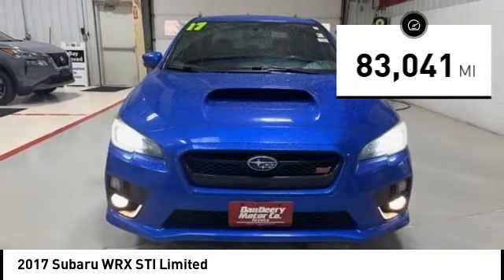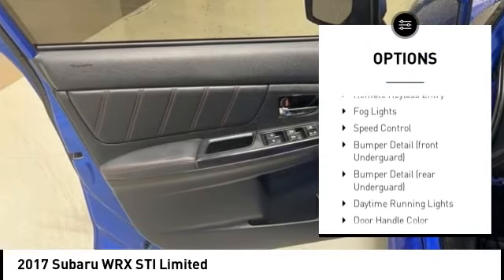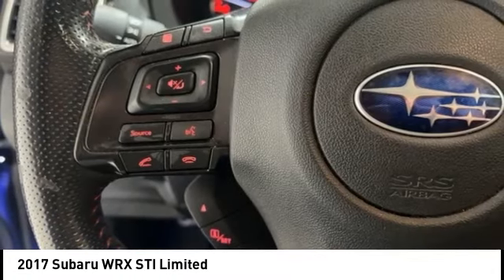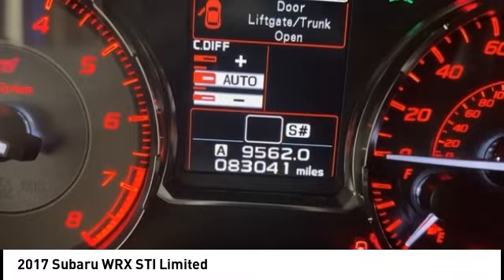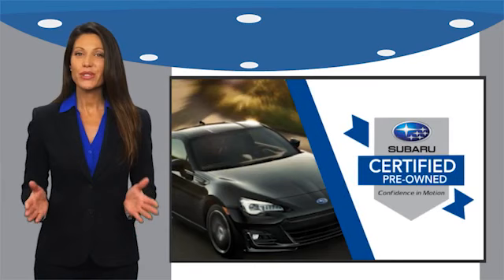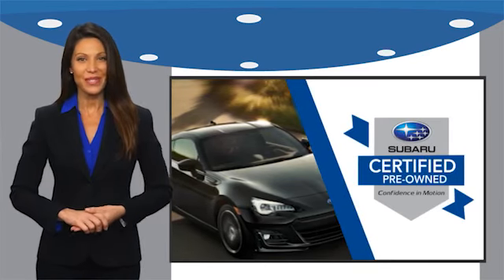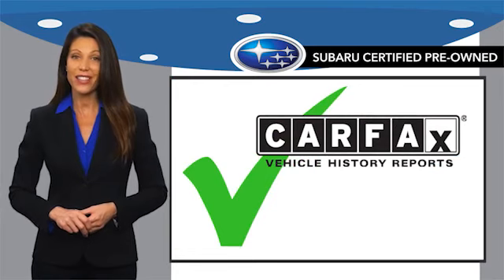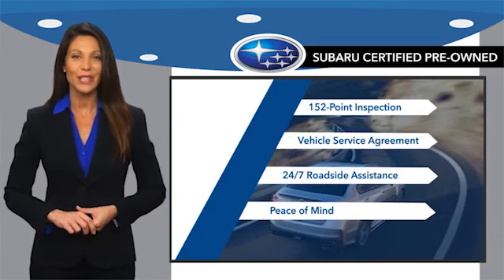2017 Subaru WRX Cedar Falls IA UH23068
2017 Subaru WRX STI Limited